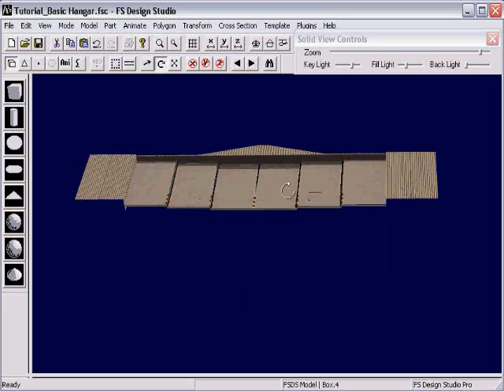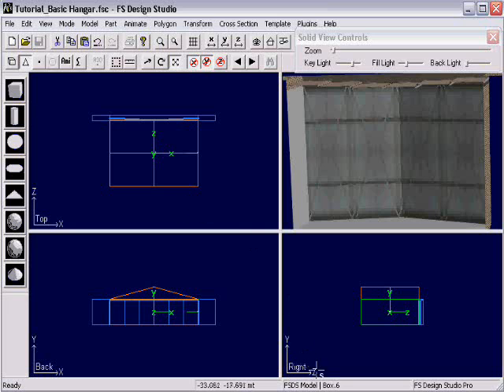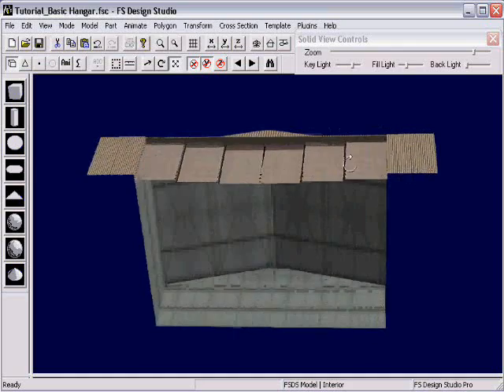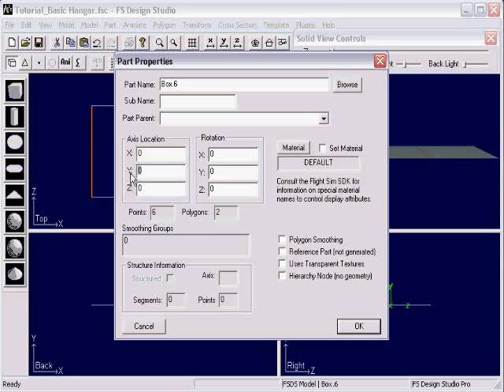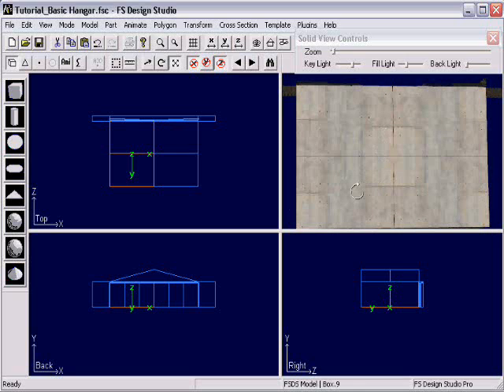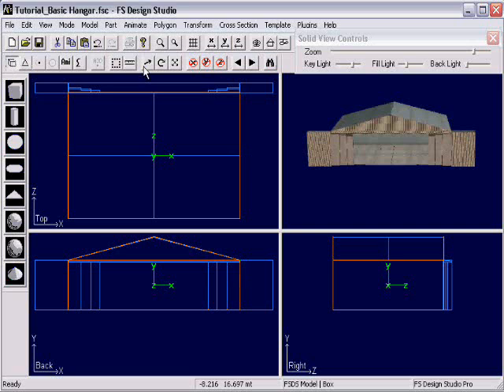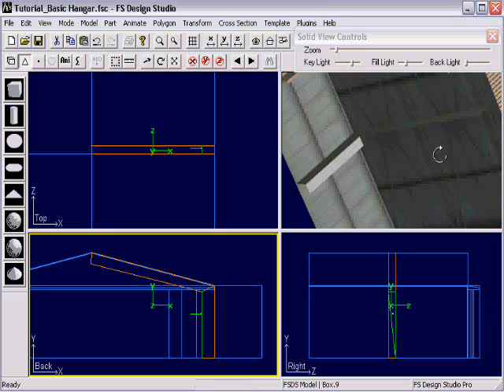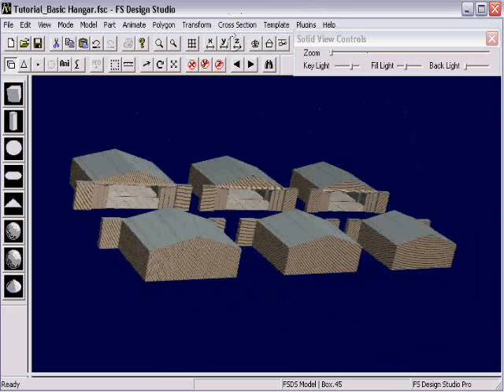MAIW FSDS Texturing Part 7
This video is the seventh in our series on texturing. This video makes use of the example hangar that we built in the "Basic Hangar" lesson.

I got a little carried away with this one and I tried something a bit different to record it. The result is that in parts, the audio is choppy.